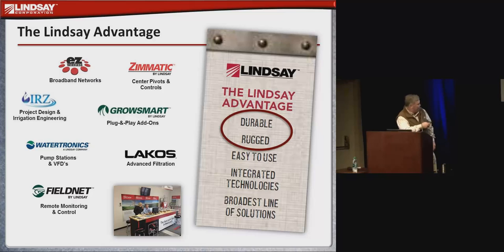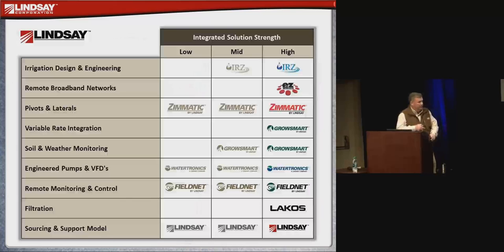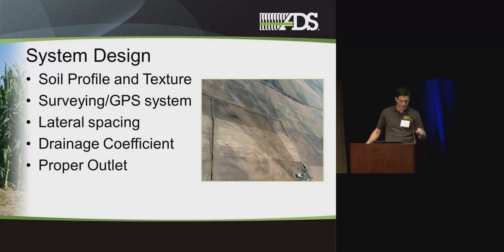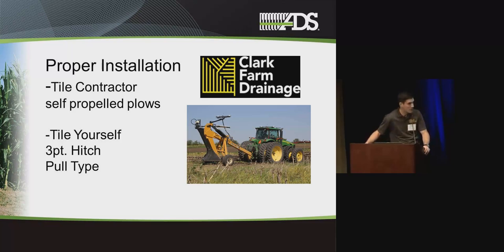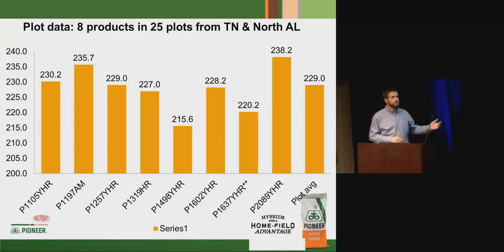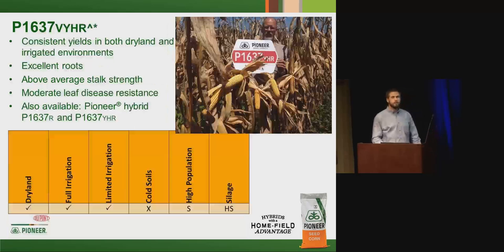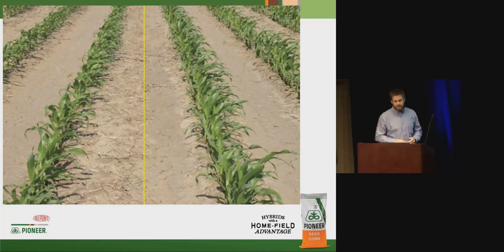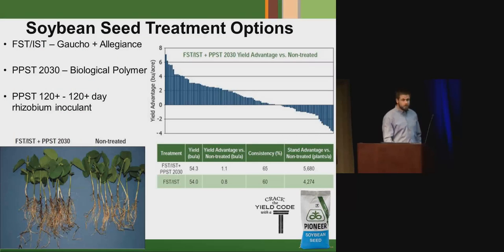What is in the Pipeline of Commercial Companies to Increase Production?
Presentations by Lindsay Corporation, ADS, Monsanto, and Pioneer.